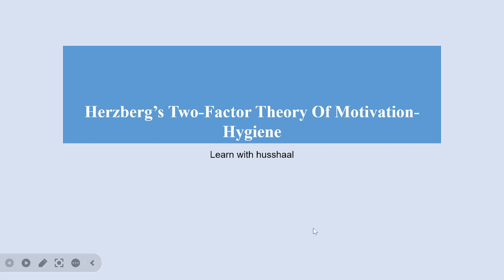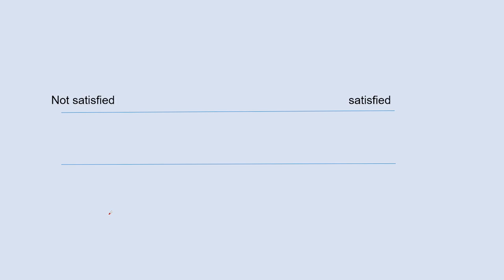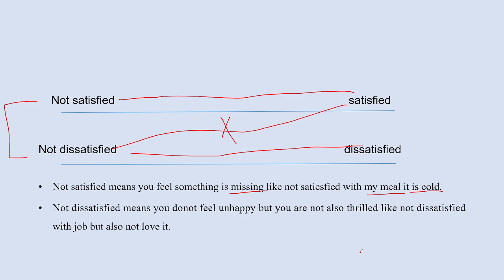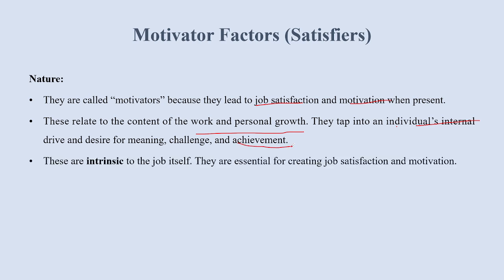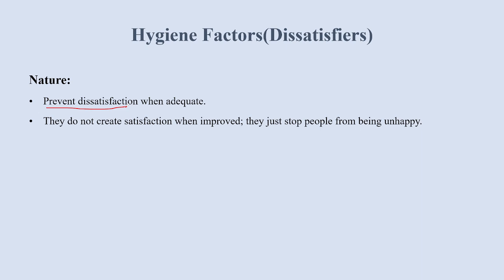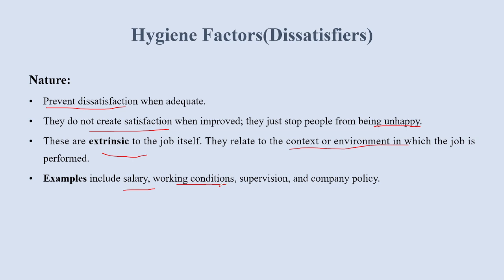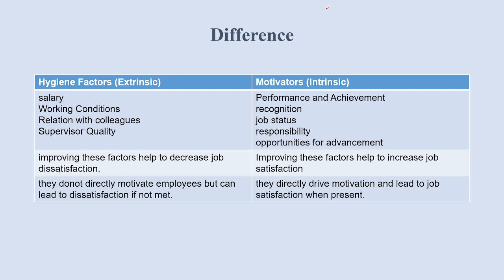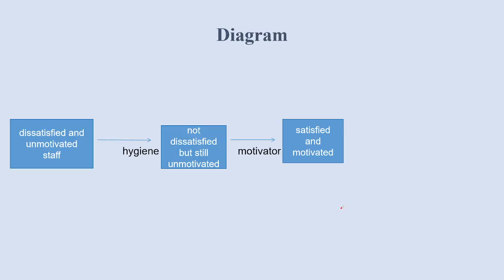Herzberg two factor theory of motivation Explained,Herzberg's theory of motivation,two factor theory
In this video, I explain Herzberg’s Two-Factor Theory of Motivation in a simple and easy way. You’ll learn about the difference between motivators (things that truly inspire us to do better) and hygiene factors (things that prevent dissatisfaction but don’t really motivate).

This theory is very useful for students, professionals, and anyone who wants to understand what actually drives job satisfaction at work.

0:31 – Introduction
2:35– What is Herzberg’s Two-Factor Theory?
2:40 – Motivators (factors that drive satisfaction)
4:35 – Hygiene Factors (factors that prevent dissatisfaction)
7:20 – difference
8:25 - diagram
11:03 – Conclusion